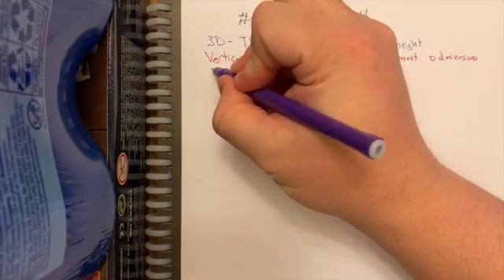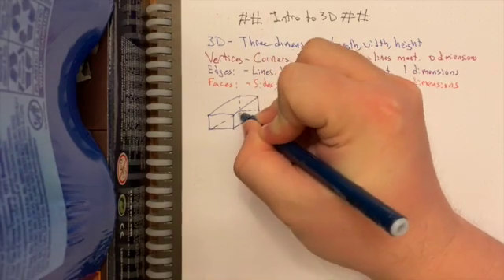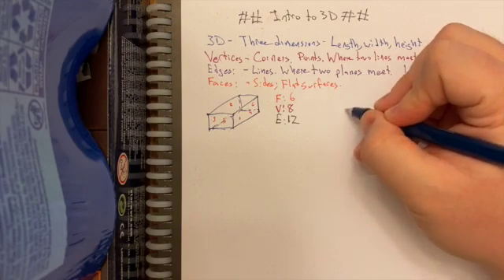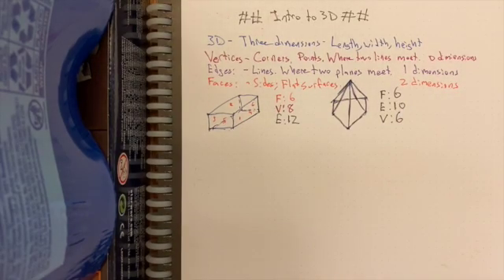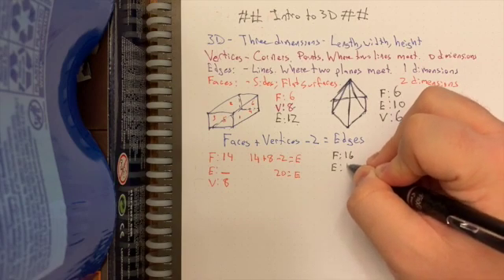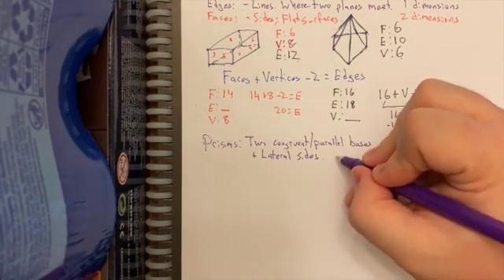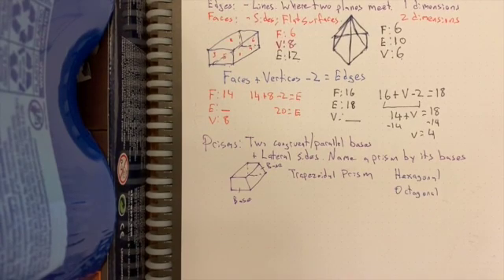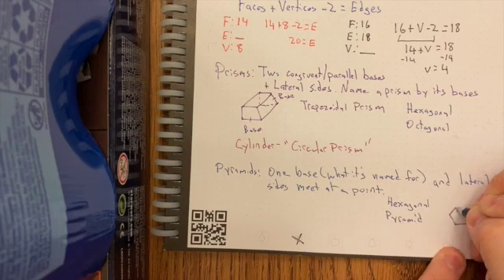1. Intro to 3D Notes